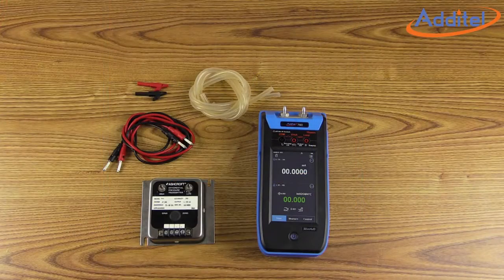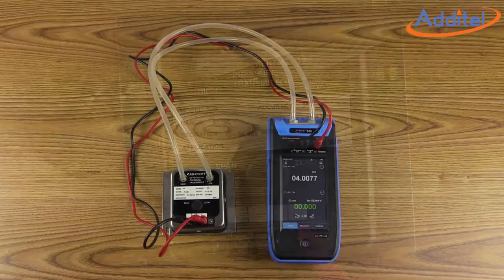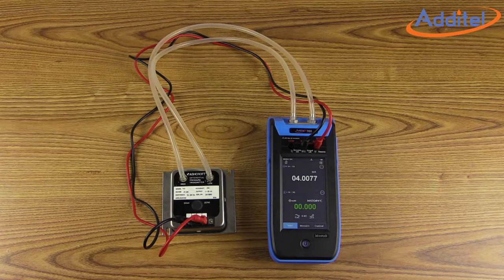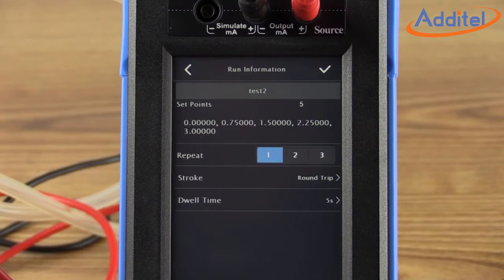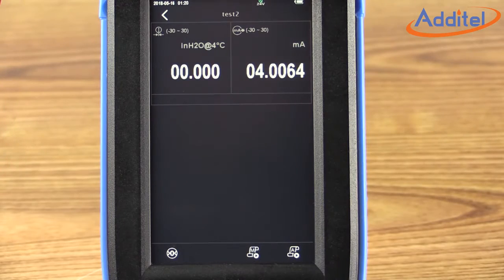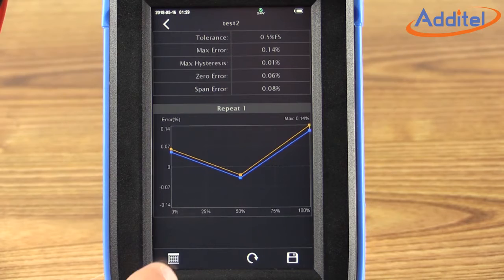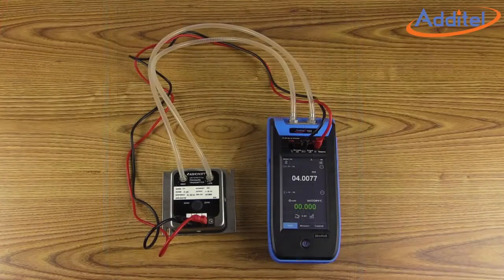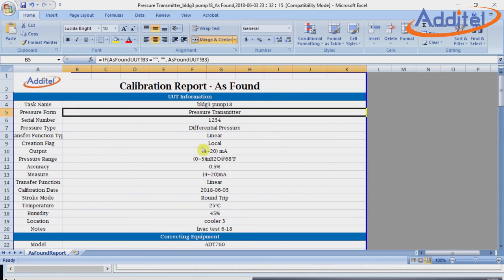Calibrador ADT760 - Task Feature to Calibrate a DP Transmitter